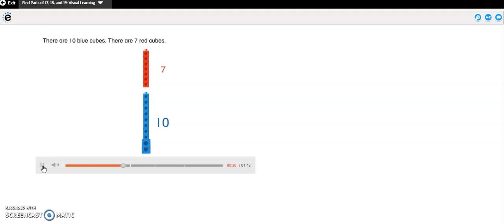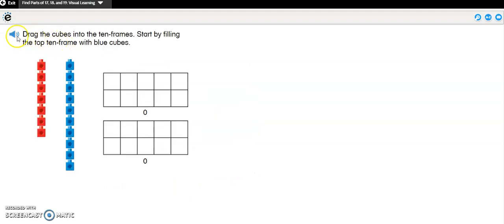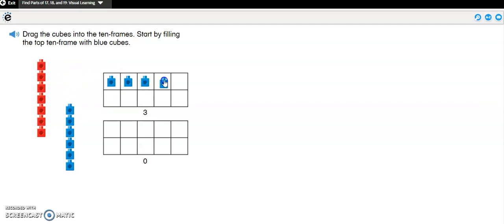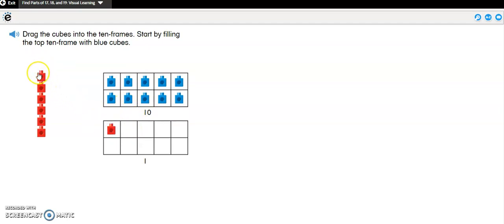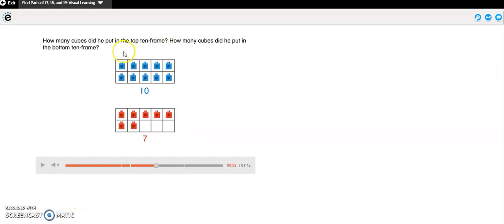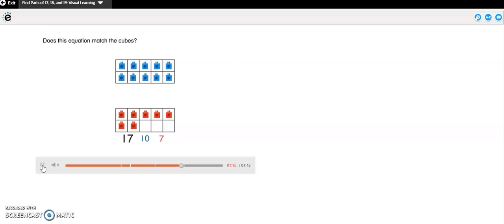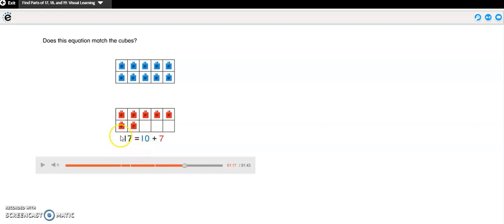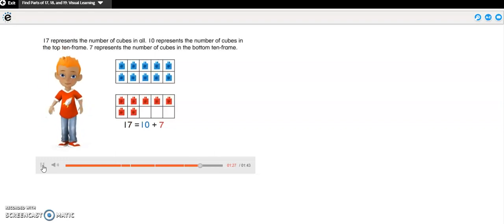Envisions Math Lesson 10-6